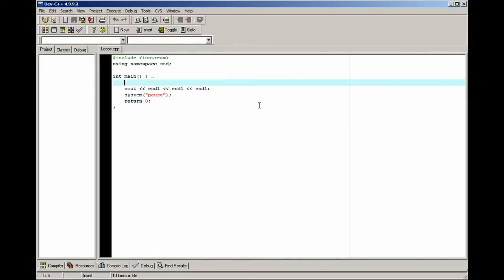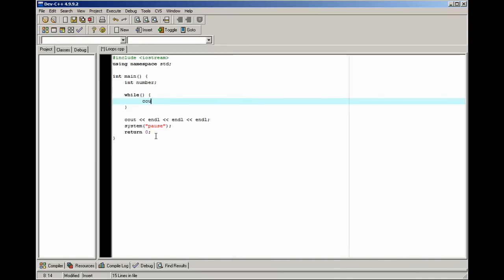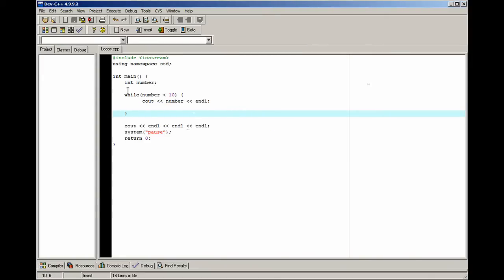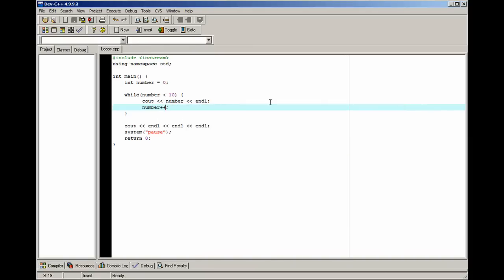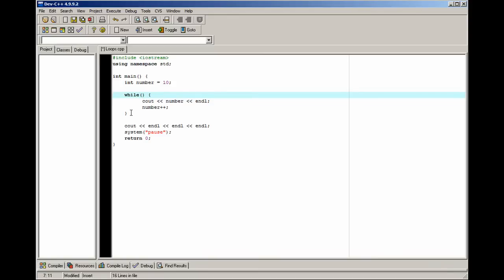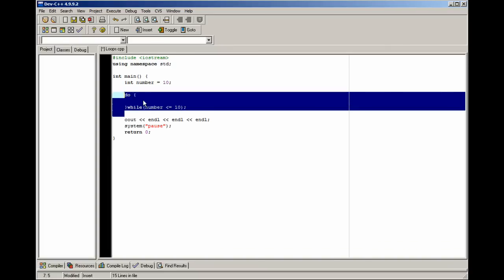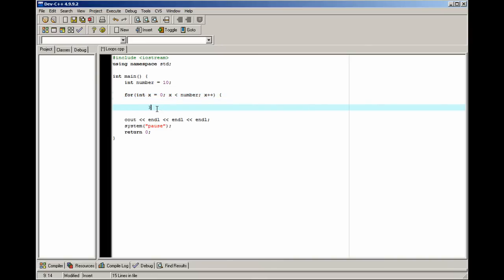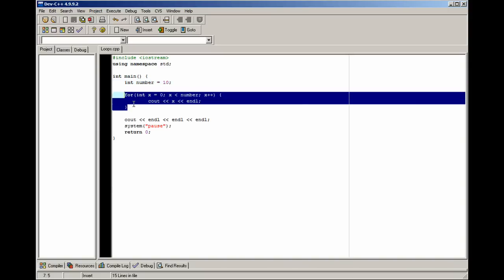[C++] Loops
Another Let's Program video tutorial covering loops within C++.

In this video, I cover the following type of loops: while, do-while and for. I got over how each one is structured and how you can use them, I also cover that you can use multiple boolean expressions.